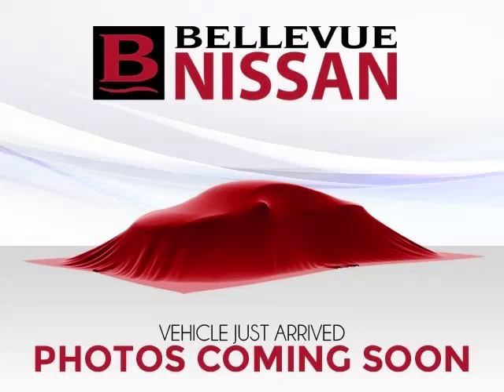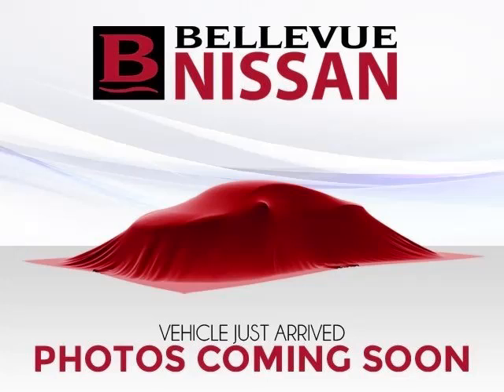2012 Nissan Sentra in Bellevue WA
At Eastside Auto Credit , our long-standing customers know us a dependable source of used pre owned vehicles, like this Nissan Sentra 4 Door Sedan , conveniently located in Bellevue, Washington . For the absolute best in service, selection, and value, please visit our to learn more about this exceptional 2012 Nissan Sentra

11815 NE 8th St
Mon-Fri: 9am-8pm
Saturday: 9am-7pm
Sunday: 10am-6pm

2012 Nissan 4 Door Sedan 4 Door Sedan

Fuel:
Transmission:
Exterior Color:
 Stock #: T694606
 VIN: 3N1AB6AP8CL694606